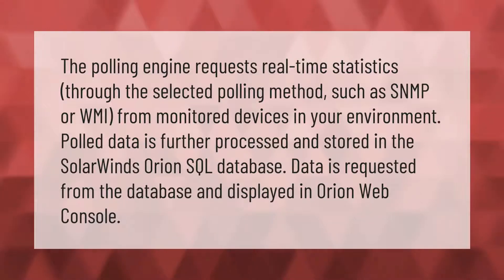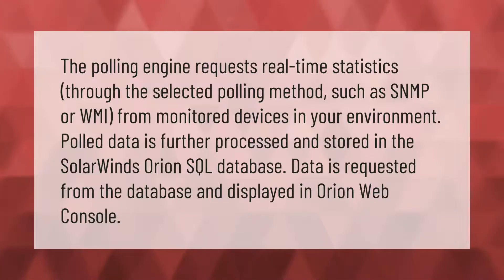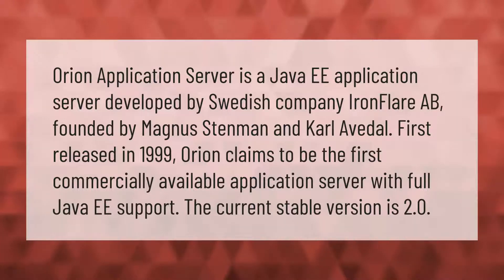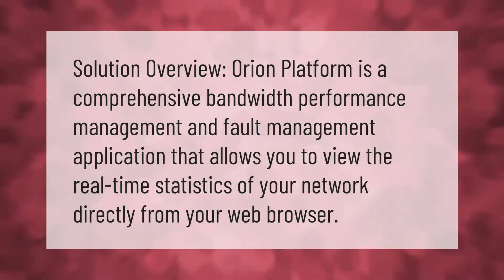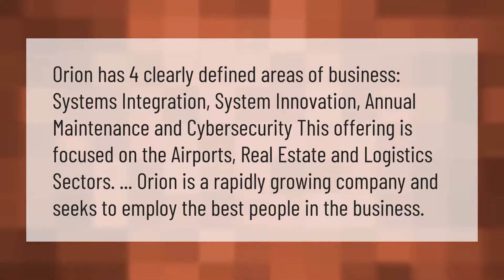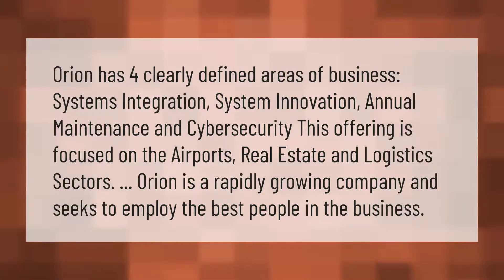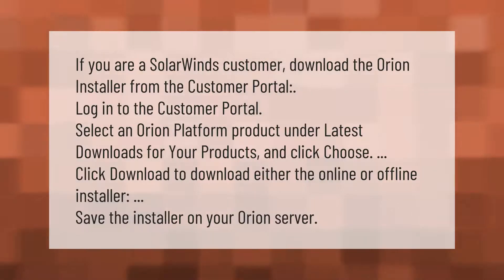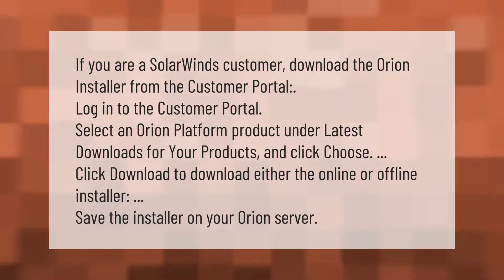How does SolarWinds Orion work?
00:00 - How does SolarWinds Orion work?
00:41 - What is Orion server?
01:15 - What is Orion tool?
01:39 - What is Orion system?
02:11 - What is NPM SolarWinds?
02:39 - How do I install Orion?
03:14 - How does SolarWinds monitoring tool work?
03:43 - How do I get SolarWinds Certified?

Laura S. Harris (2021, January 17.) How does SolarWinds Orion work?
    AskAbout.video/articles/How-does-SolarWinds-Orion-work-211969